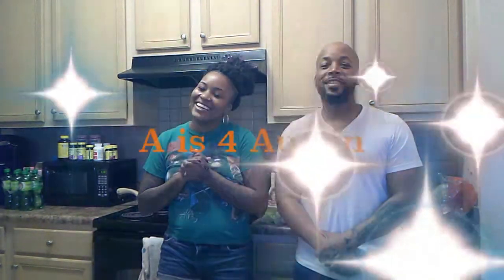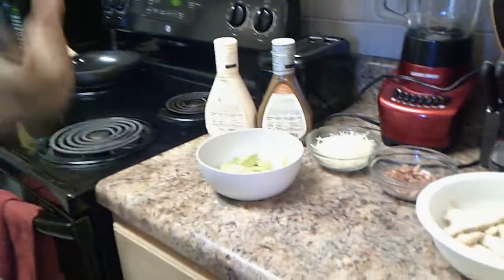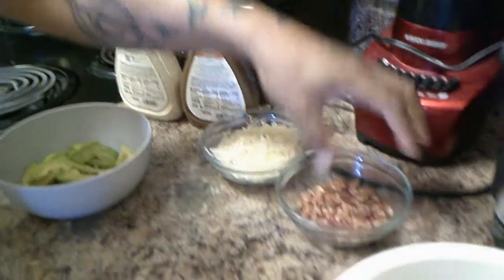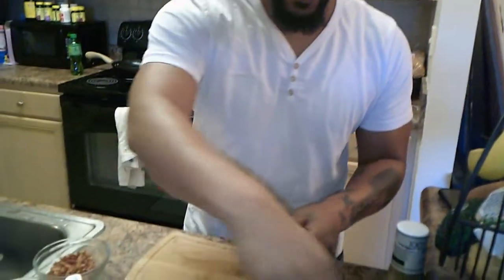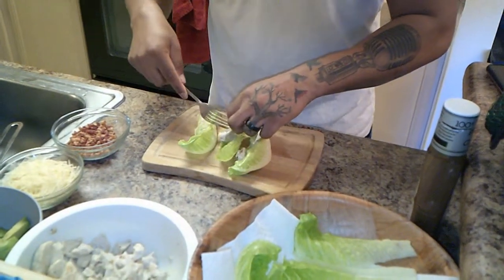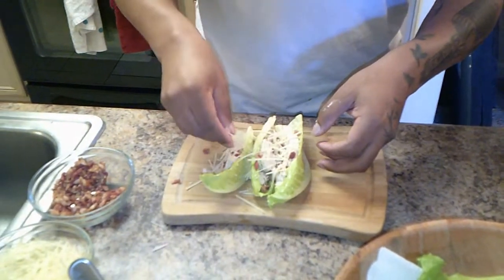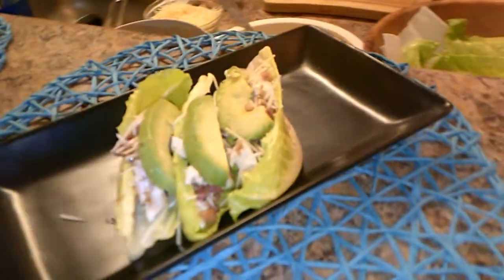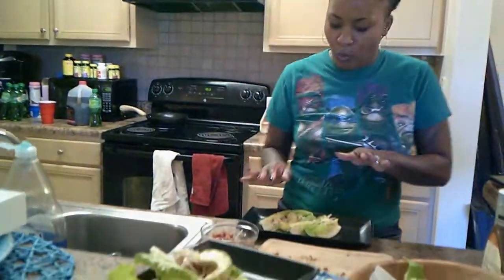Quick & Easy Meal! Come cook with us!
This fun, easy and delicious meal so was so quick to make with just a couple of ingredients.

Grilled chicken strips (pre-cooked)
Fresh avocado slices
Shredded parmesan cheese
Bacon bits
Pre cut lettuce wraps
Balsamic dressing
Caesar dressing

Viola!